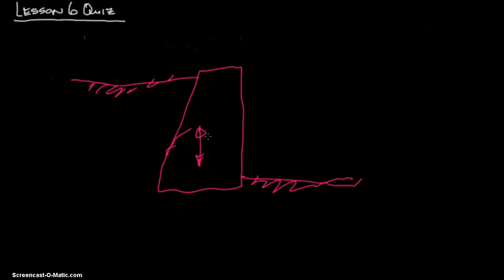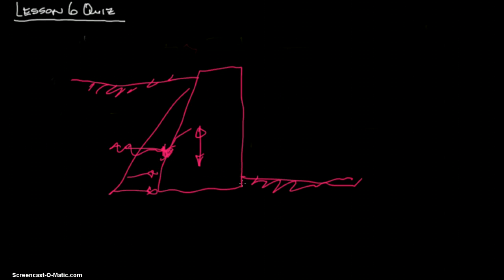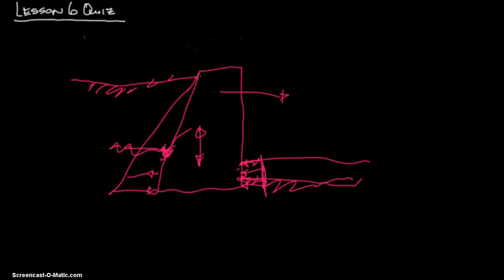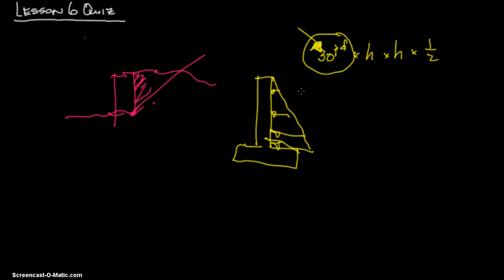Lesson 6 Quiz (Part 1)